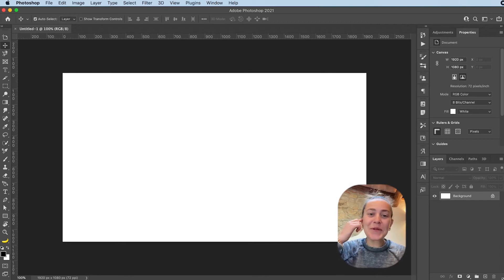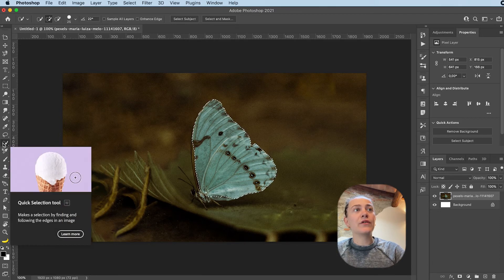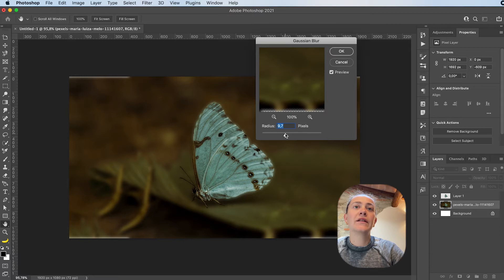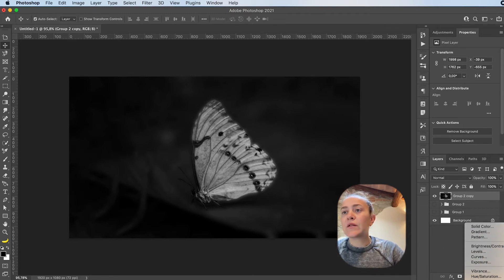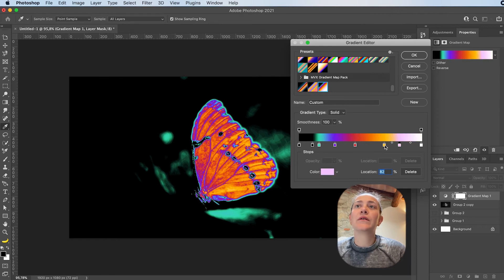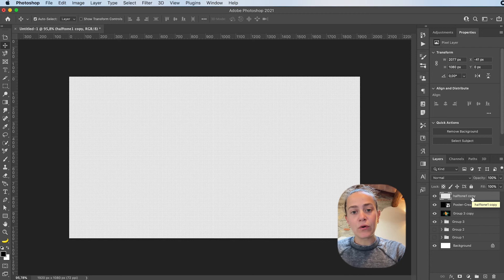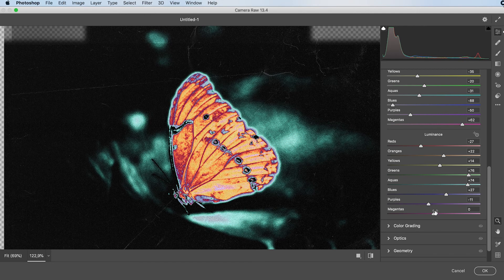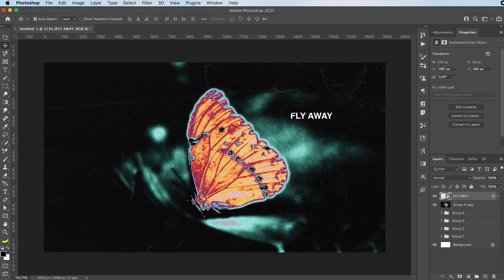Halftone + Gradient Map designs ! how I make my daily designs in Photoshop